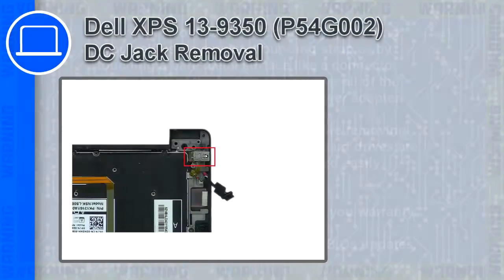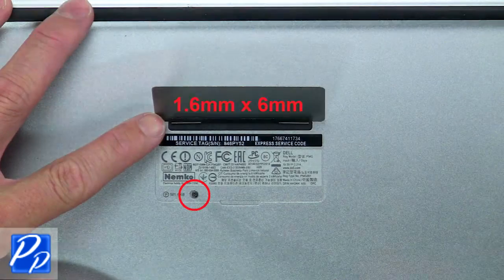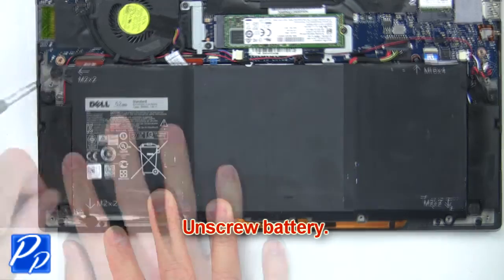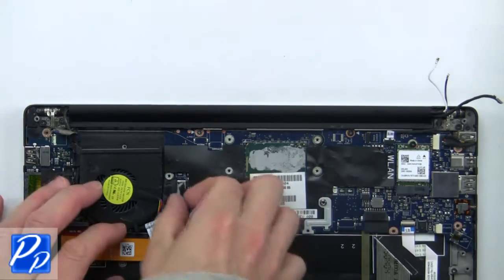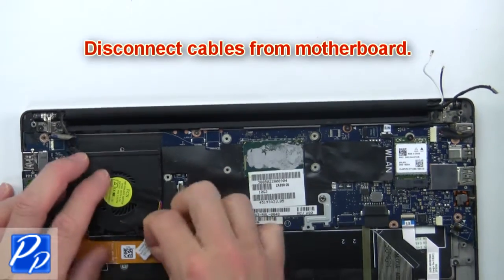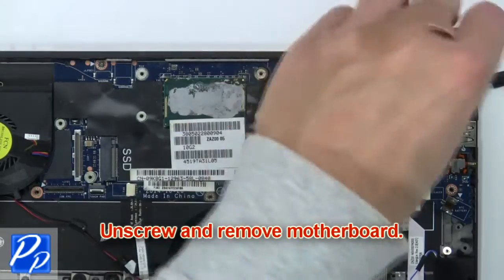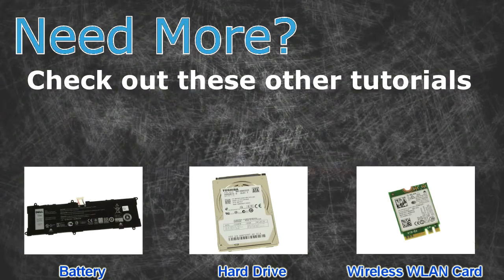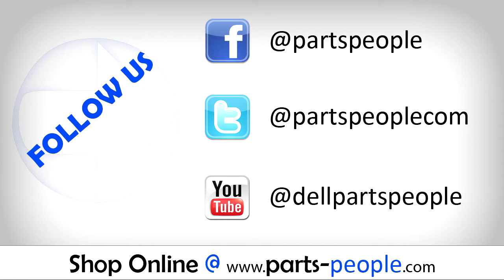Dell XPS 13-9350 (P54G002) DC Jack How-To Video Tutorial